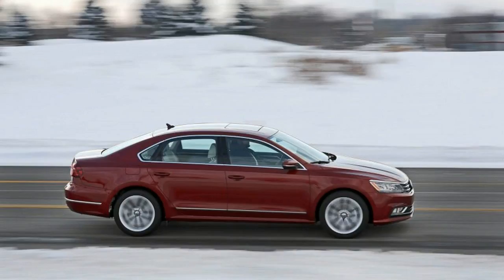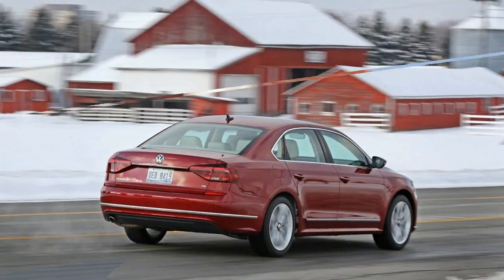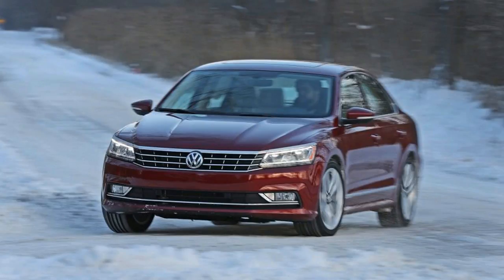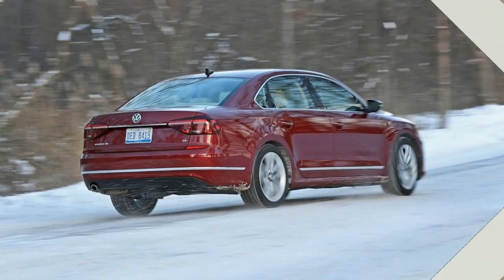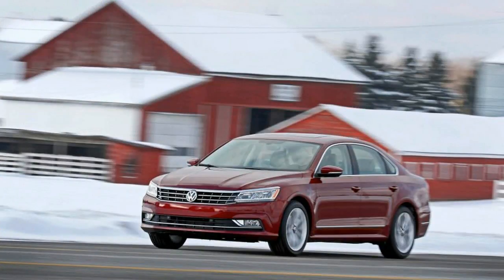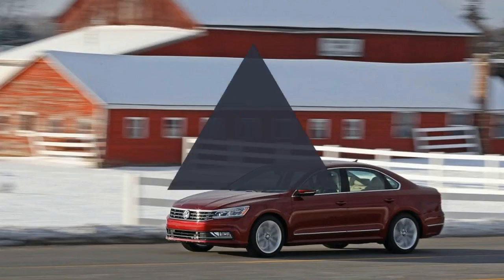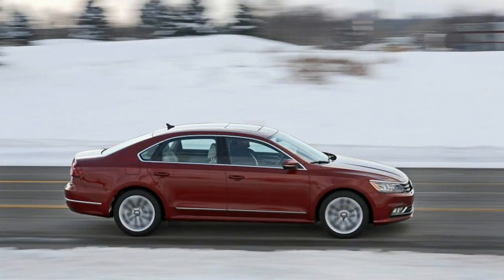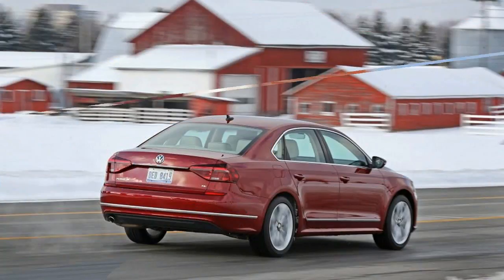Hot News Low Price 2017 Volkswagen Passat SE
Hot News Low Price 2017 Volkswagen Passat SE - fter years of playing on the fringes of the mid-size-sedan segment, Volkswagen took aim at the heart of the market with the seventh-generation Passat, introduced in the United States for 2012. Divorced from its European counterpart and bigger, cheaper, and softer than previous Passats, this U.S.-built and Americanized VW trades a bit of its German character in pursuit of higher sales numbers. The result is a solid, if unexciting, competitor to mainstays like the Honda Accord and the Toyota Camry.